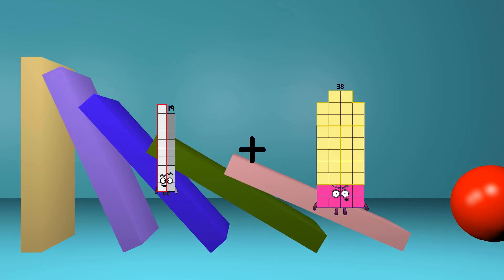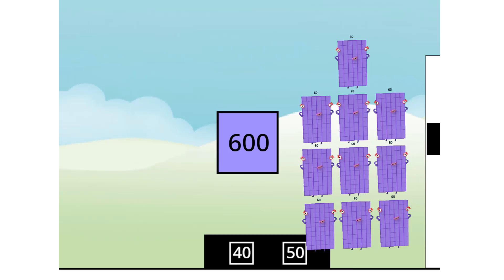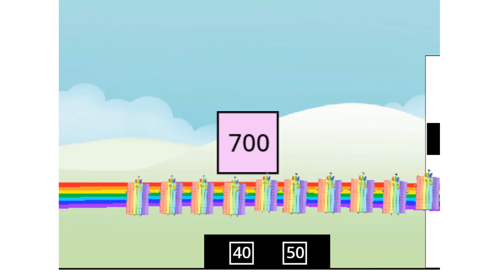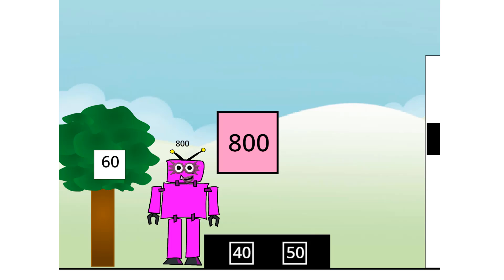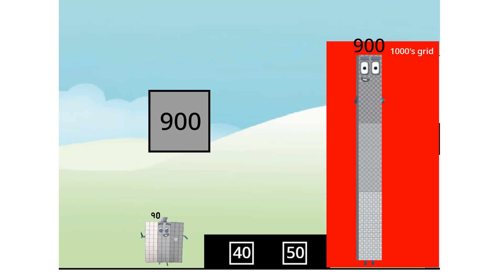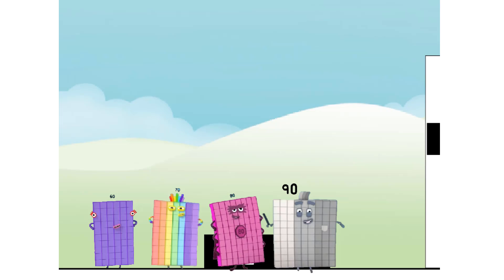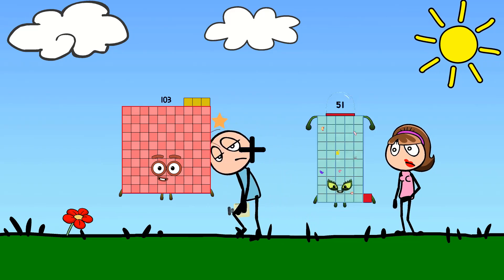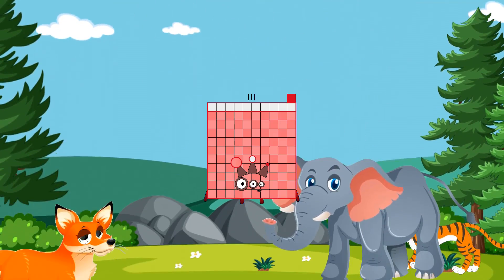Numberblocks Math: Undecimalblocks Square on the Moon | Numberblocks Step Squad | LEVEL 2 | #80